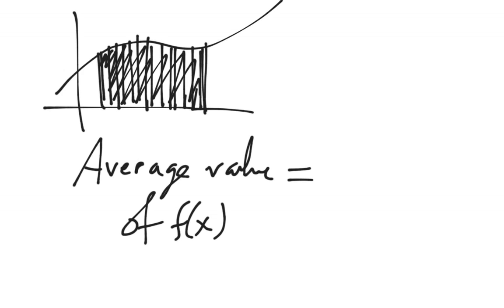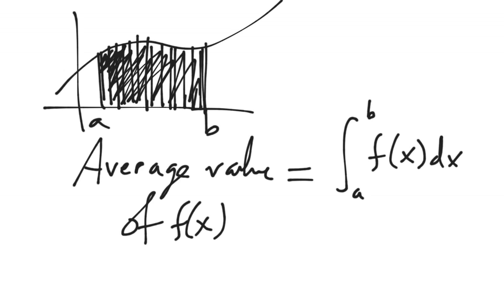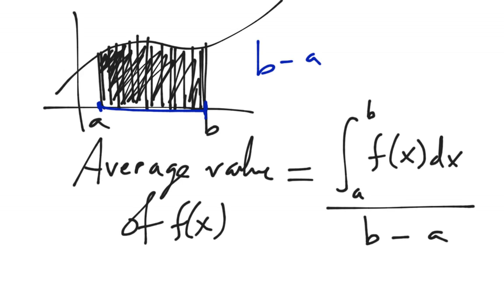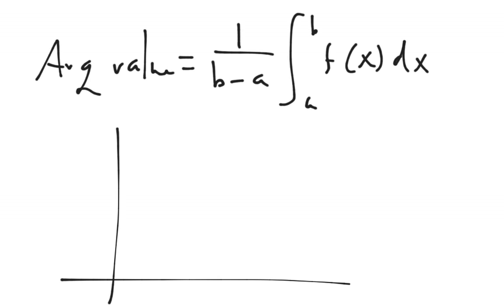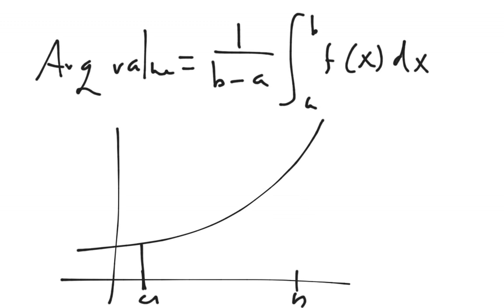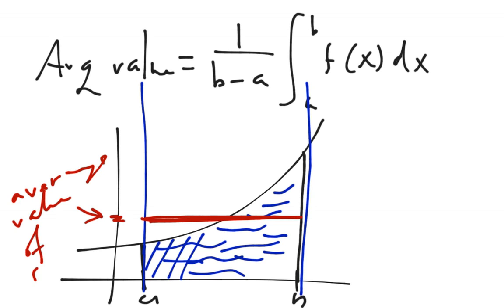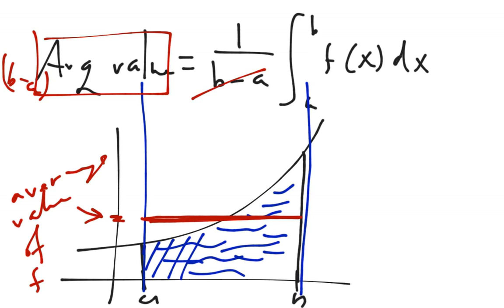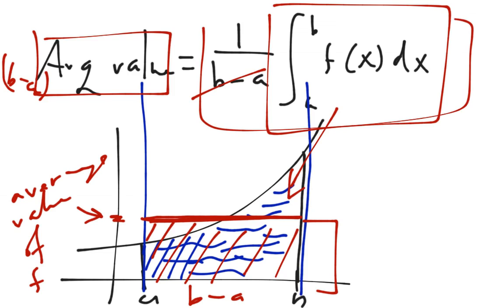Average Value of a Function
An overview of the average value of a function. View more lessons